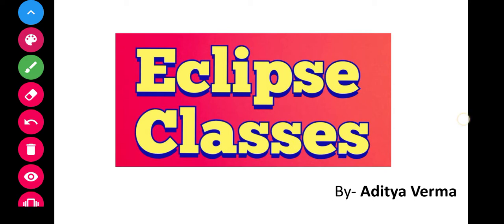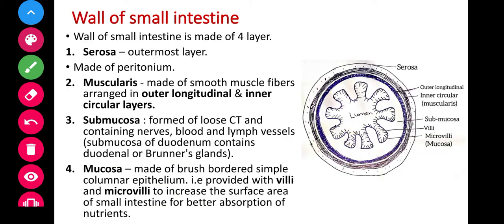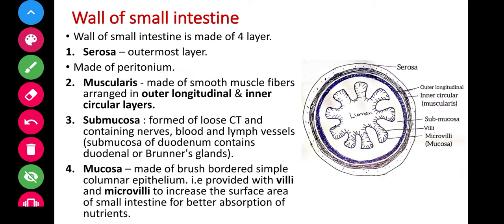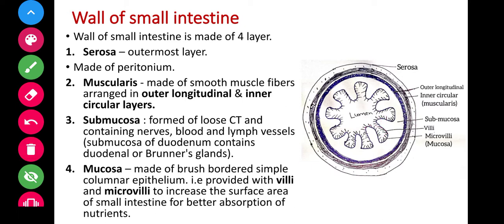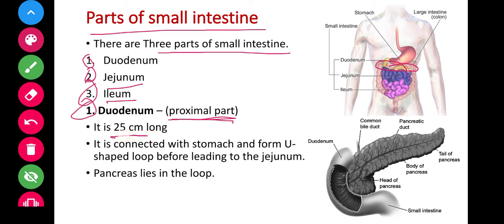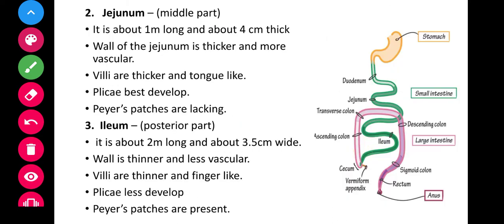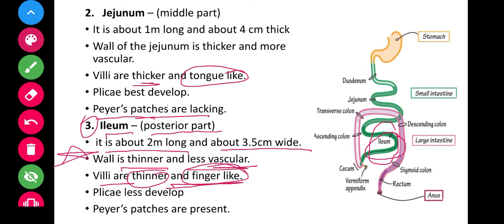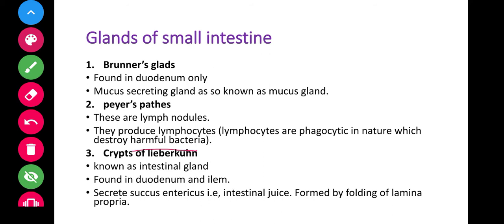Digestion and Absorption | L-5 | small intestine | by- Aditya verma | eclipse classes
This video is the lacture 5 of chapter digestion and Absorption.
this video cover small Intestine.
follow on Instagram for interesting and helpful stuff for neet and aiims exam.